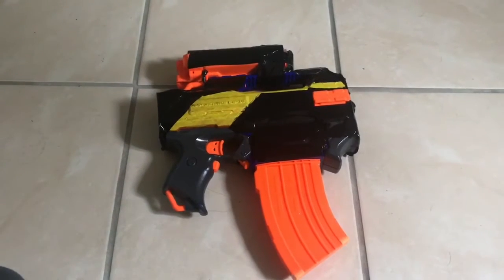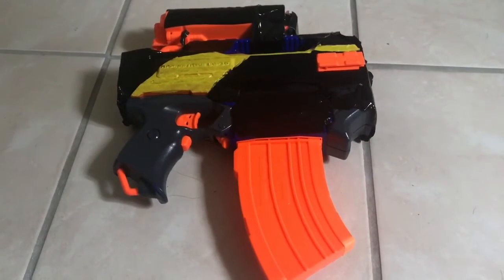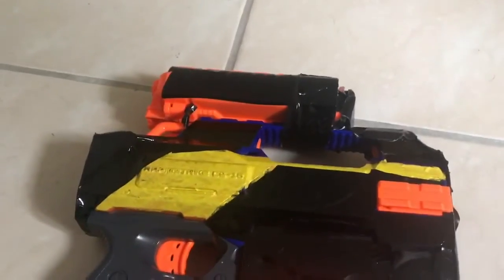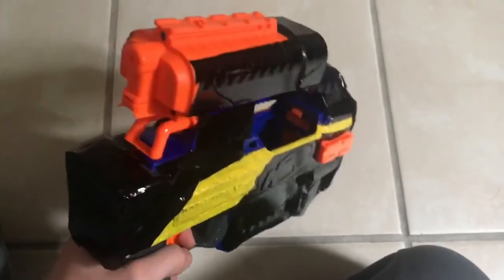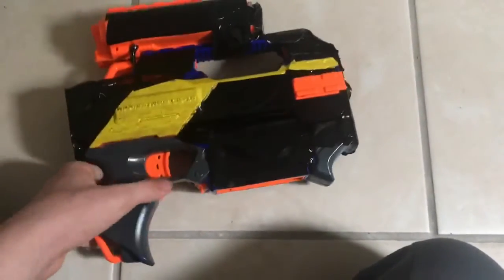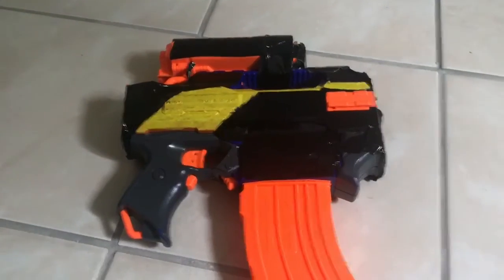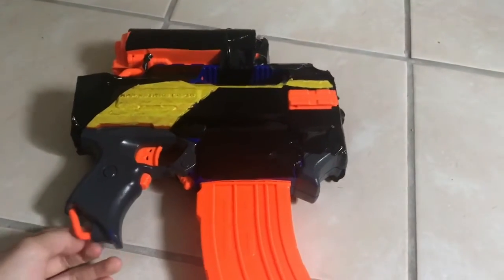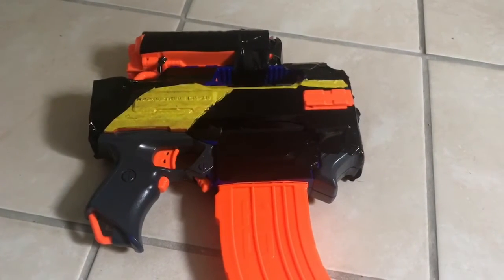Nerf Mod: Rapidstrike Uzi “Rapid Revenge”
In this video midnight shows his complete commission of a rapidstrike Uzi which he named Rapid Revenge. Shadow made a video reviewing the video a couple hours after this one.

Shadows review

(And yes he got it in a safe way)